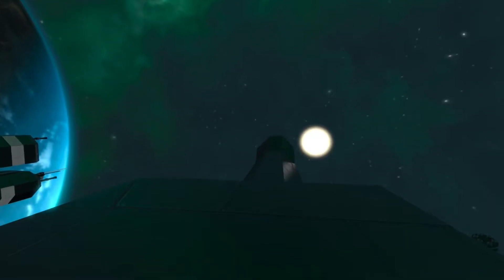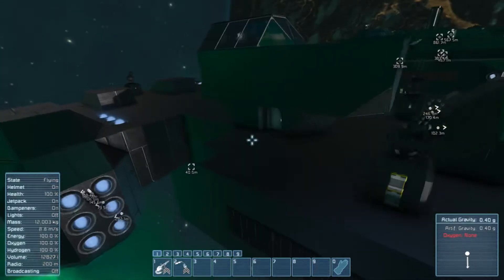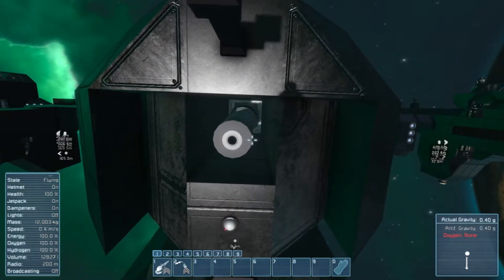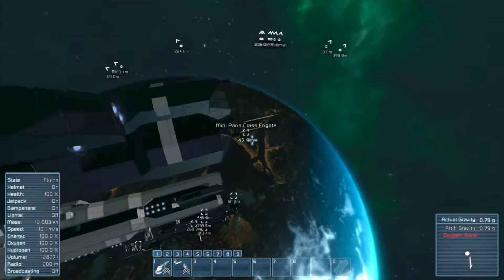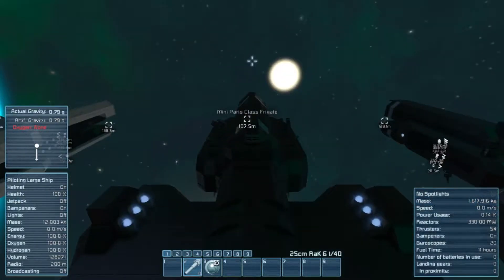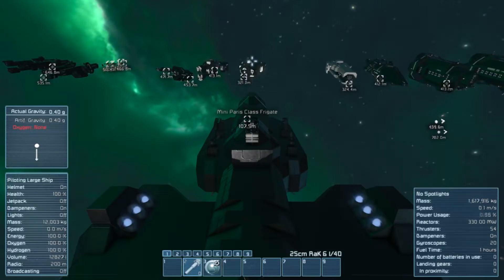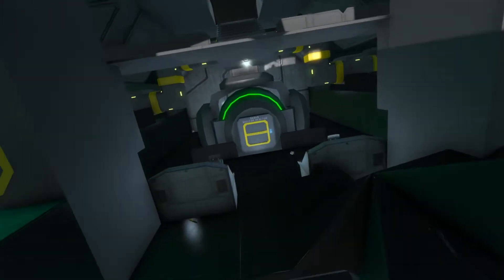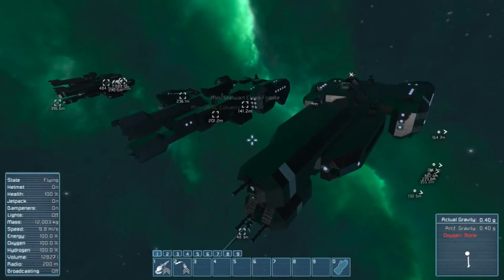Space Engineers - Ship Over view - UNSC Mini Fleet: Three for One